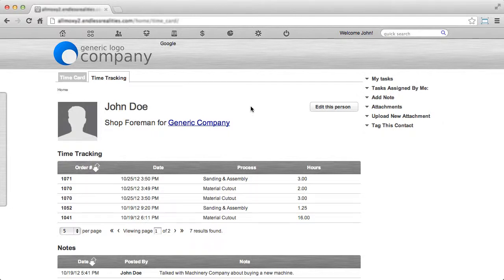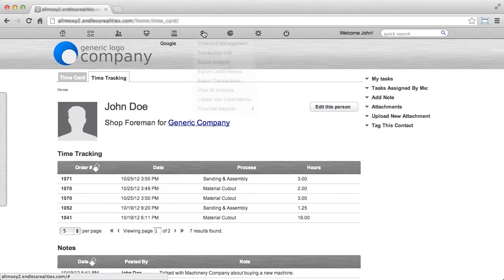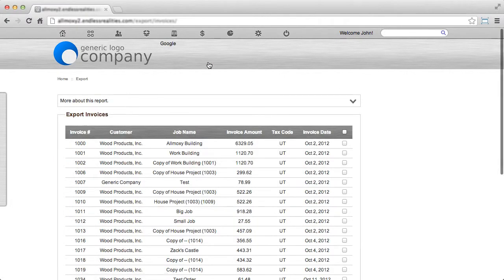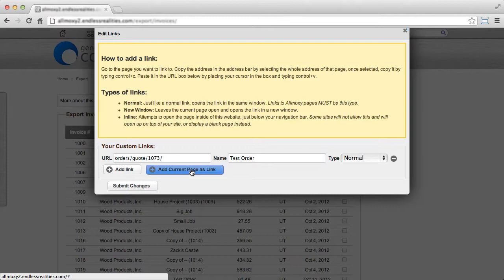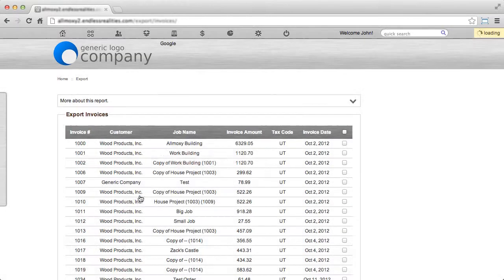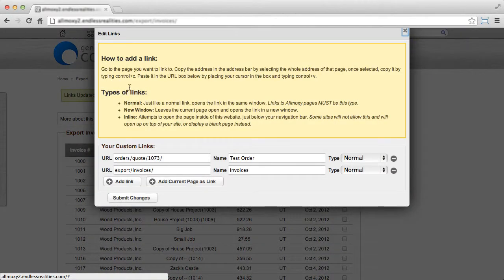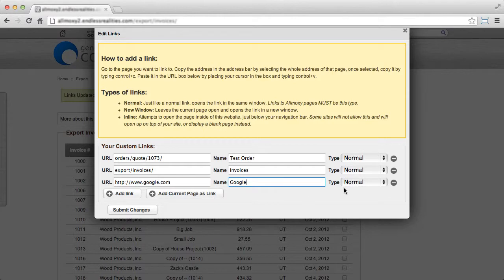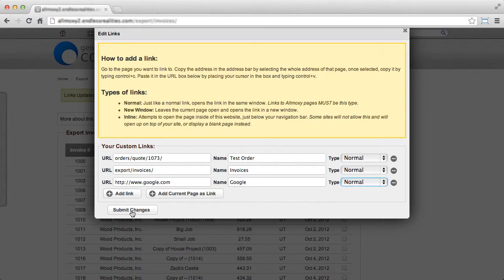Links - Allmoxy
This video will show you how to add a 'favorite' link so that you can get to a frequently used page with one click in Allmoxy.